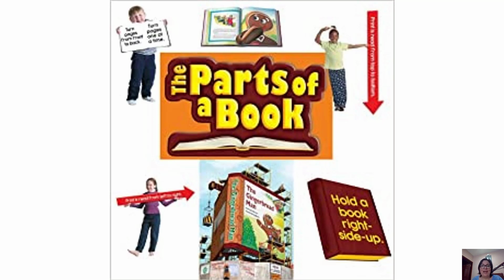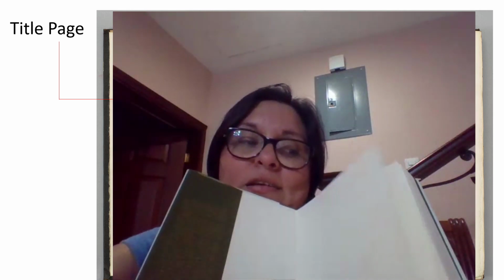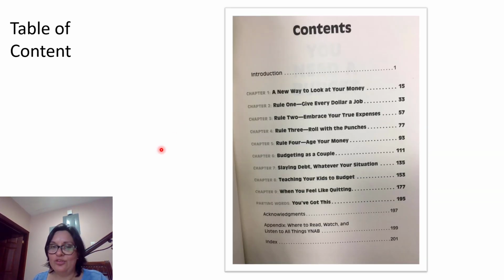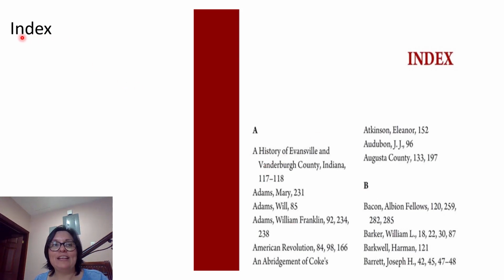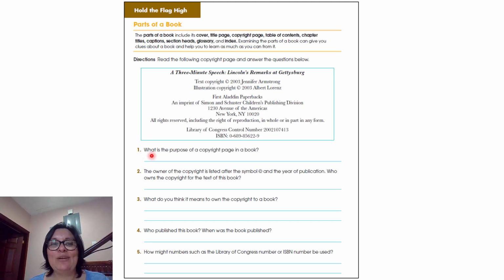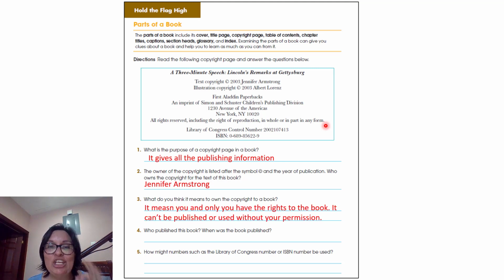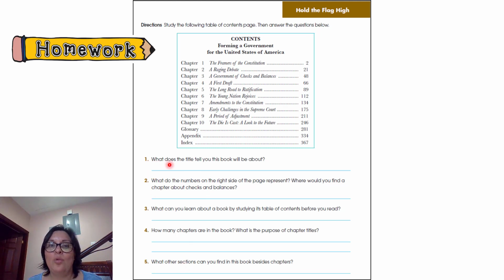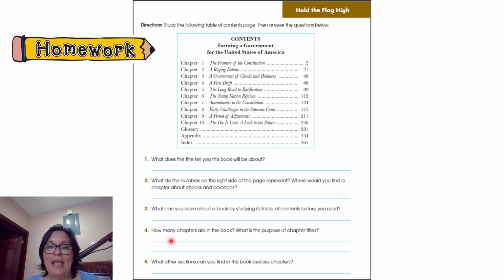Parts of a Book Miercoles 27 de Mayo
Clase de Language Arts para Miercoles 27 de Mayo 2020. 5th Grade